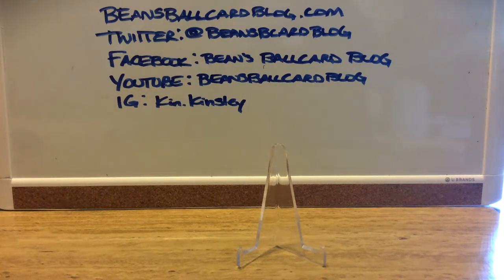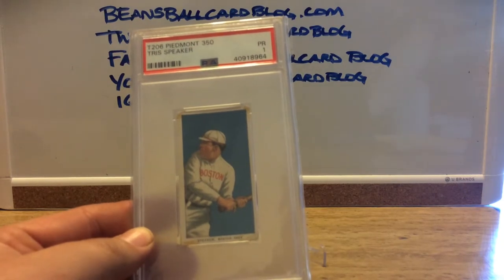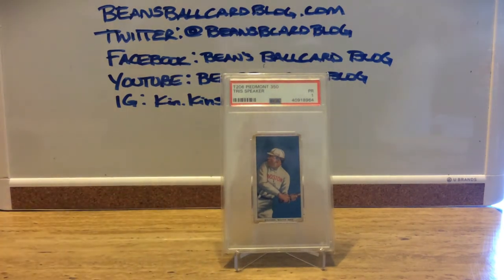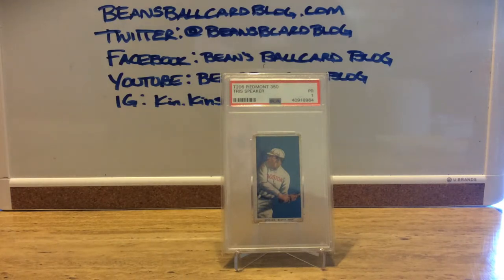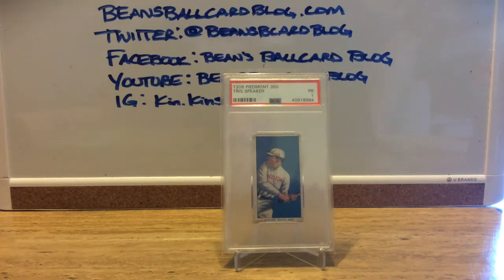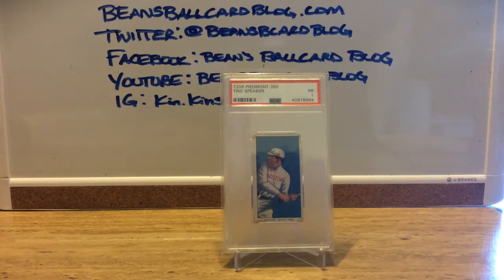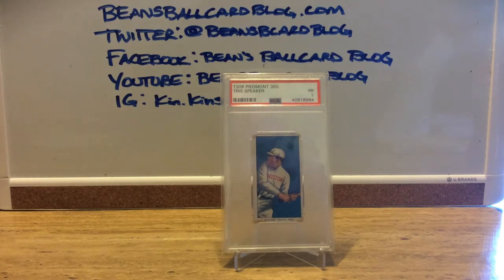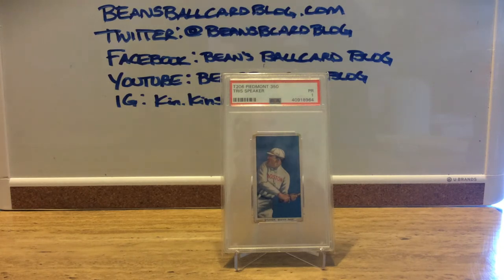New Card: T206 Tris Speaker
Count this as one that I never anticipated having, at least this soon.  Between this Tris Speaker and my Christy Mathewson, I'm picking up some bigger names from the set.

You can find scarcity rankings, checklists and more on T206 insider.